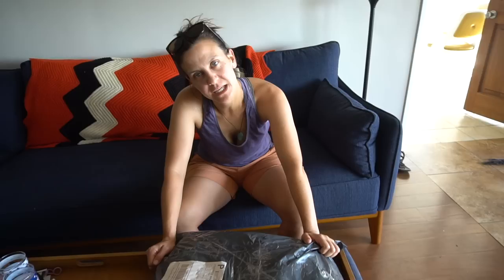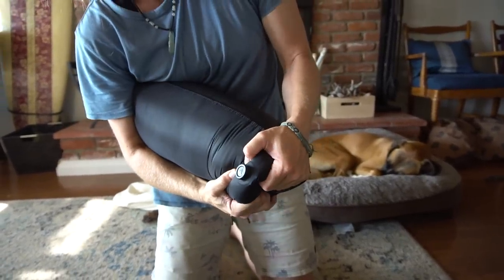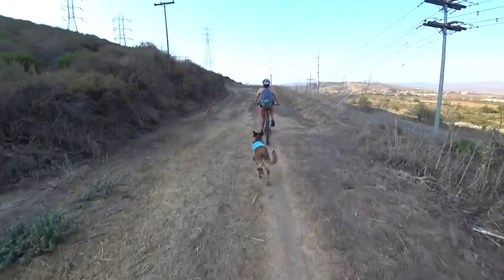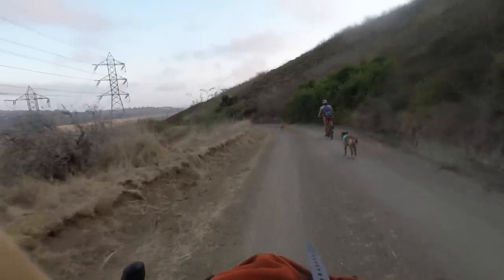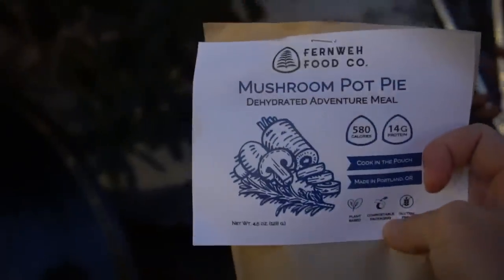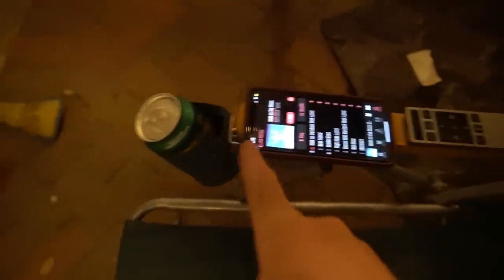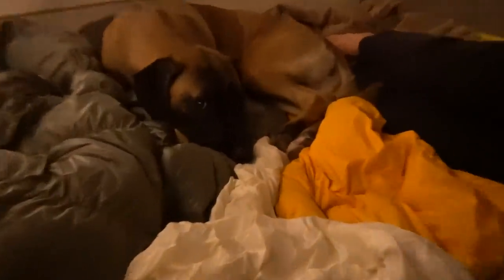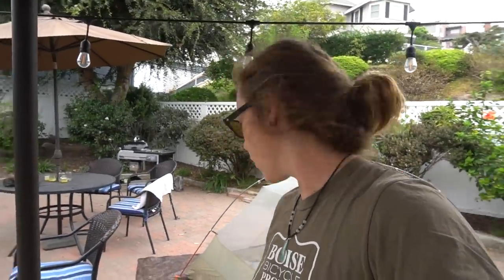Backyard Bikepacking! New Gear Test & Riding with the Doggos!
Testing out our new bikepacking bags, riding local trails with the pups and camping in our backyard! A classic RAD vlog-style adventure of mini proportions.
(Middle Earth Jammer, Tool Roll, Buoy Bag)